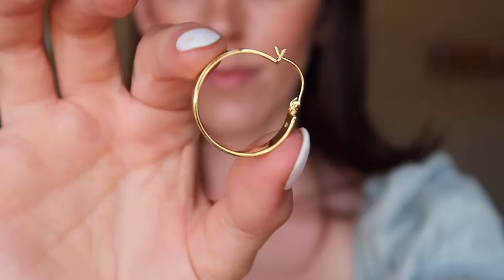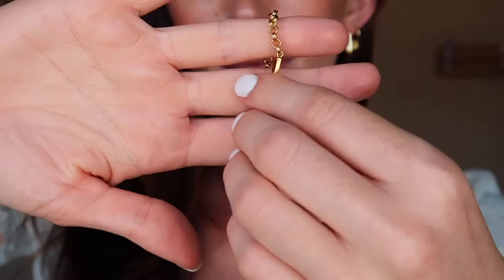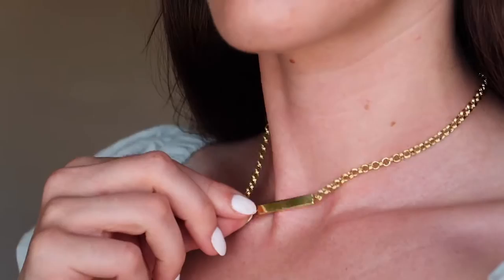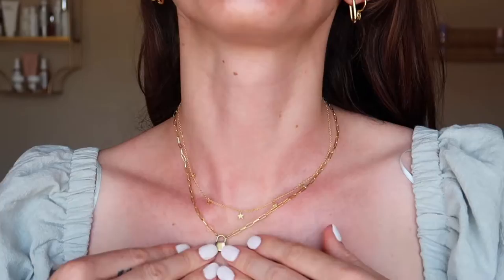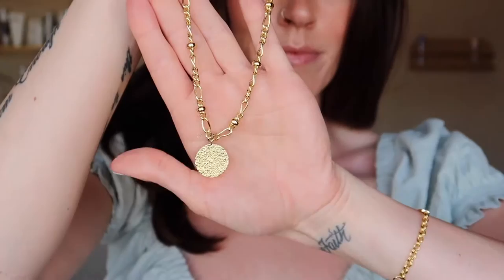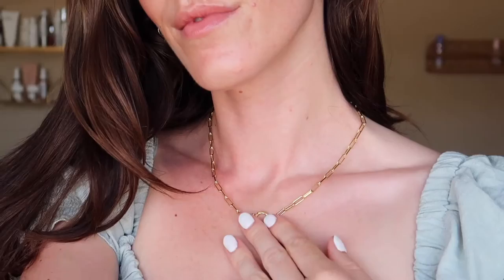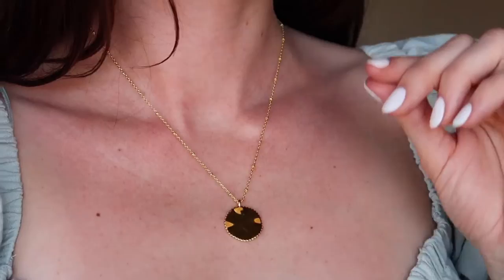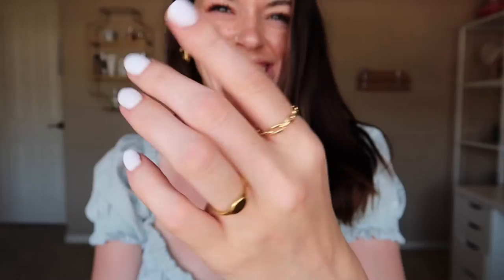Jewelry Review: Gorjana Favorites!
One of my favorite jewelry brands is Gorjana and I couldn't wait to share with you guys a break down of my favorite pieces! Hope you enjoy :)